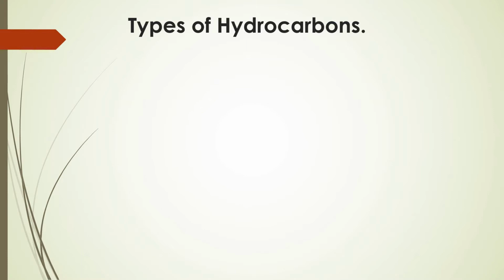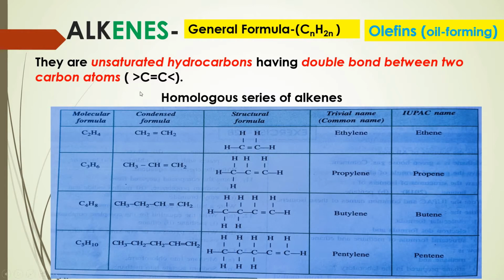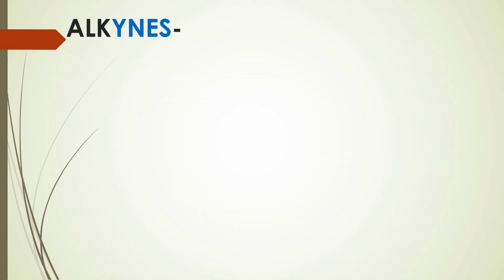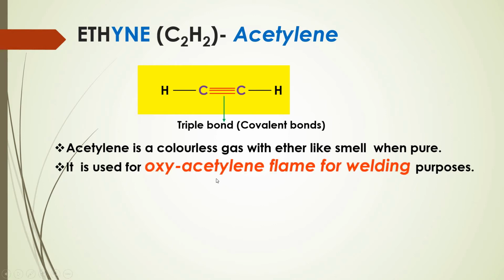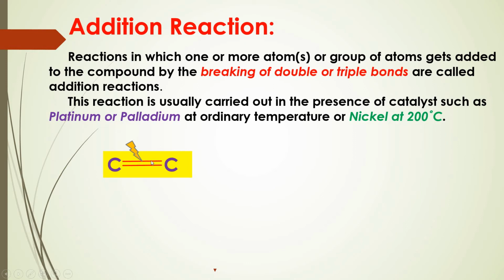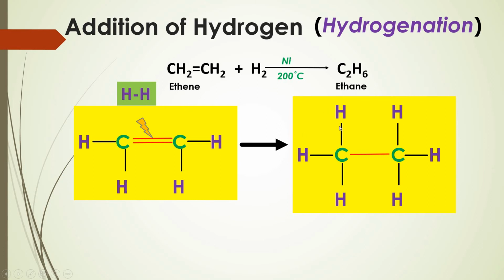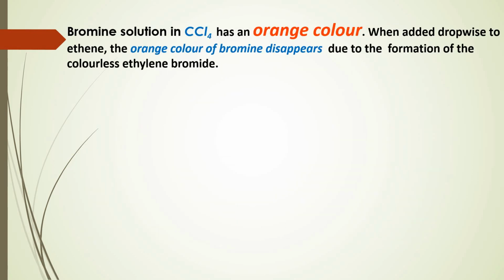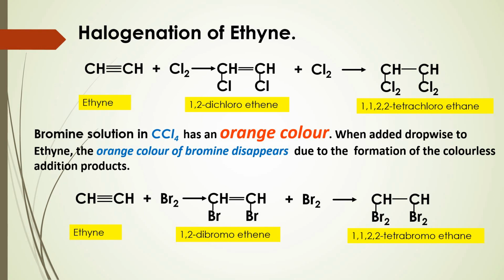Alkenes and Alkynes